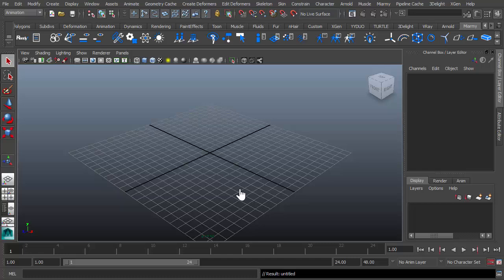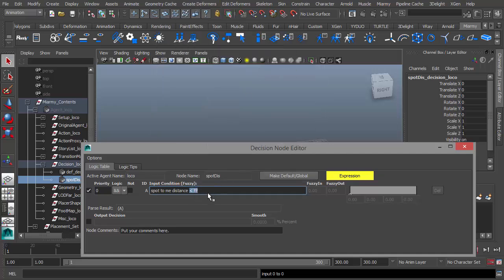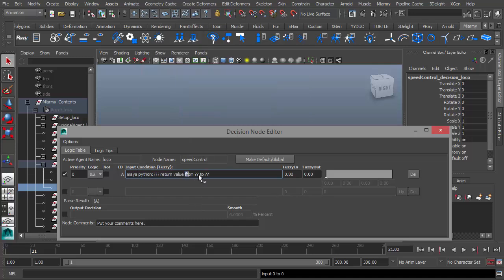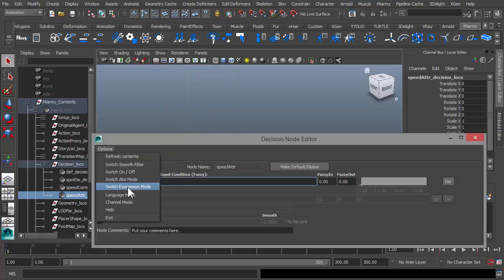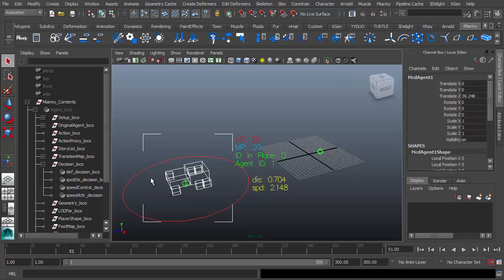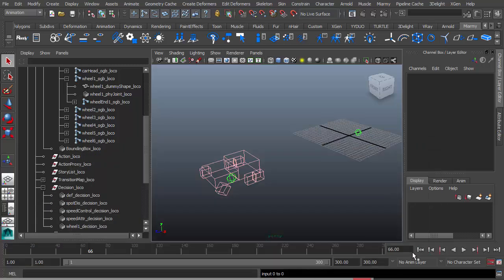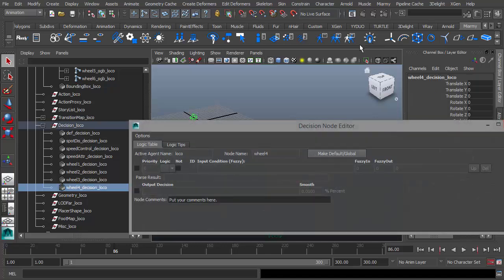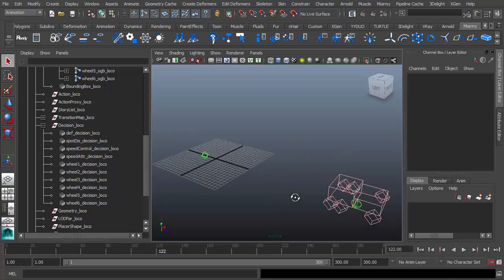097 Expression Control